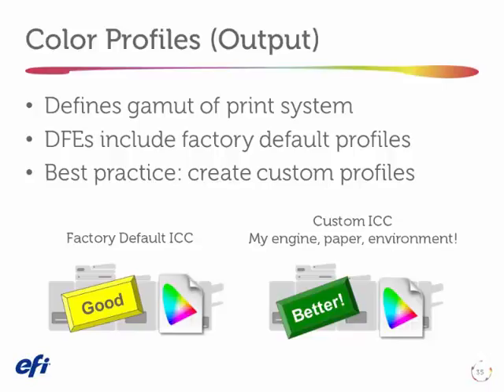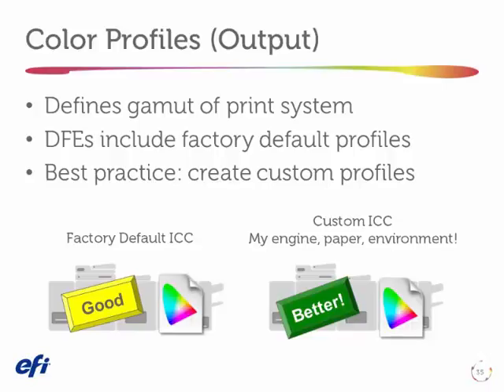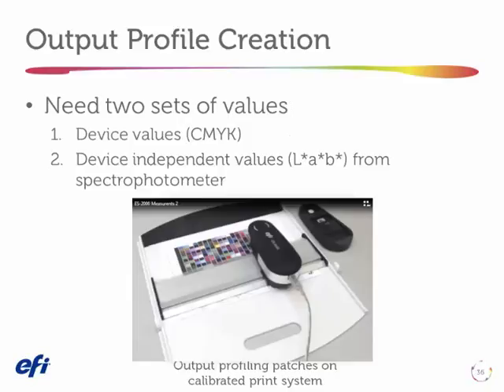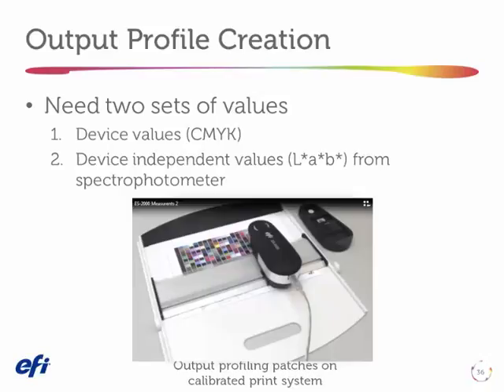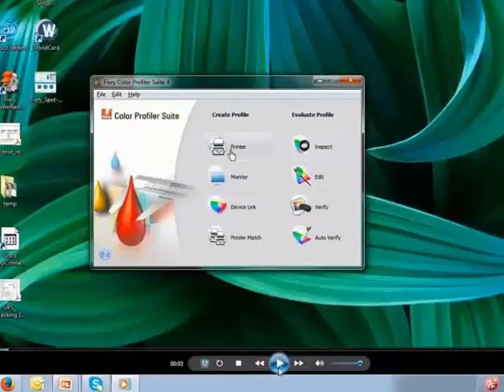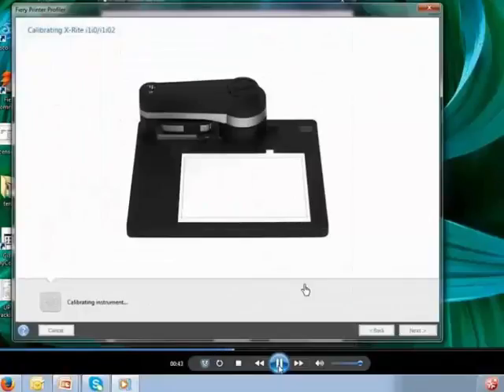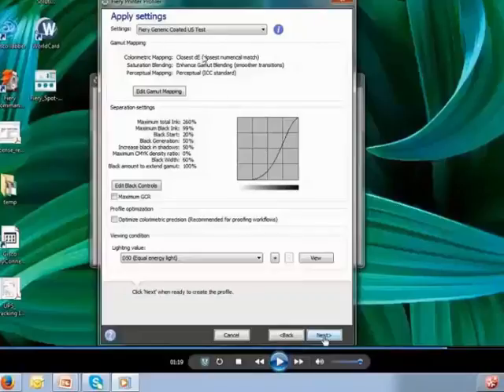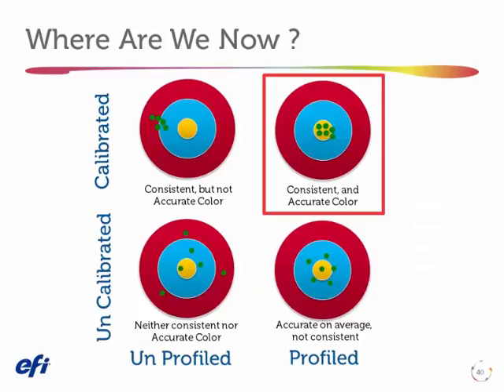World of Fiery shorts – How to create an output profile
Learn how to create a custom output profile for your paper type, press and environment.